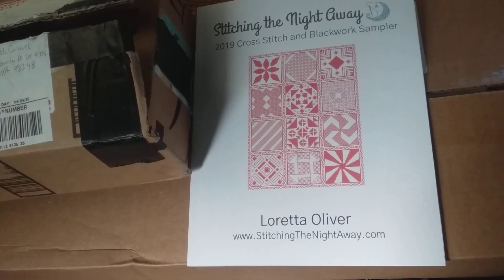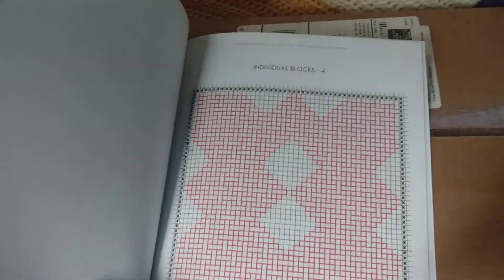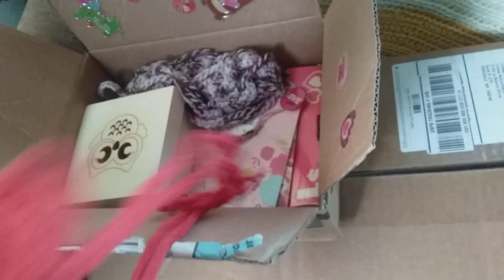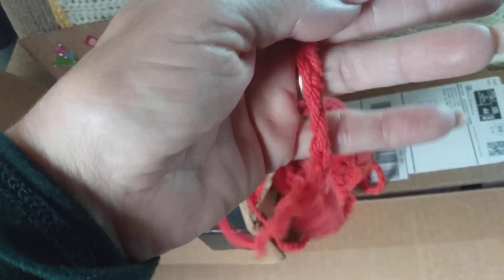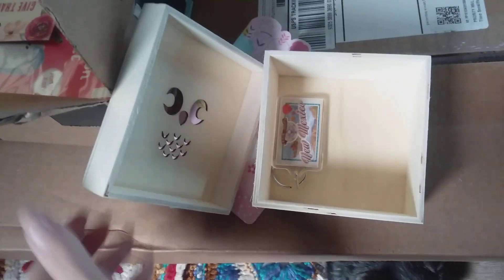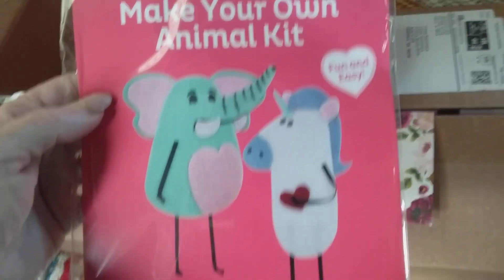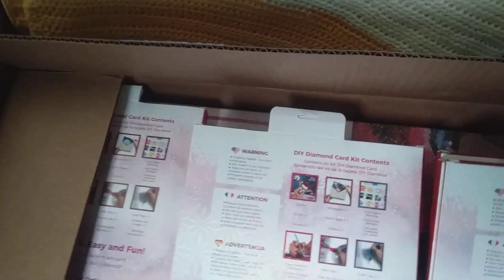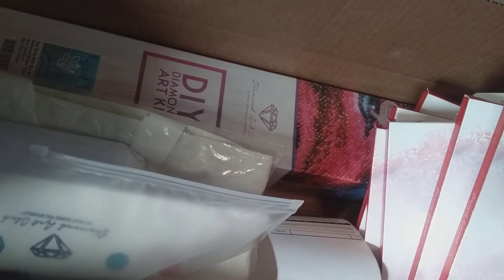HAPPY Mail!!! Masks, Counted X Stitch Pattern Book & Diamond Art Club Order - 04/25/2020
I share my Fun Happy Mail I picked up today in this video.  Diamond Art Club received is but one portion of my order from week before last.  The other kits I ordered are being shipped early next month.

Thank you Neva for the masks and the beautiful gifts you included in the parcel!

Link to order Stitching The Night Away 2019 SAL pattern book The Night Away 2019 SAL

Fun Happy Mail:

The Crafting Trooper
In C/O  - Linnea
1730 Labounty Dr Ste #9-235
Ferndale WA 98248
USA